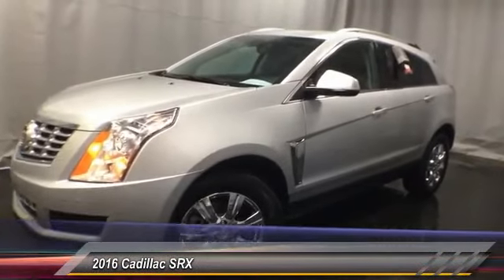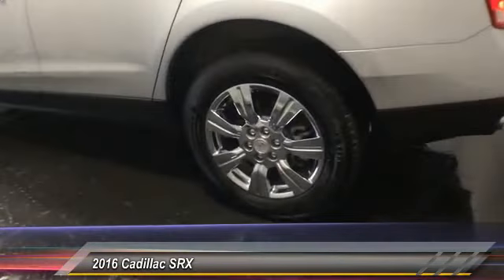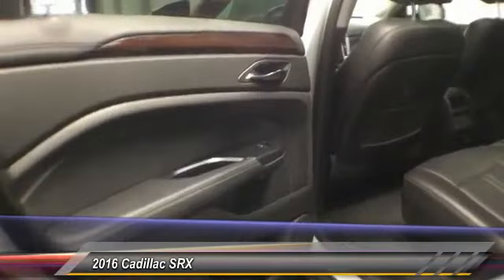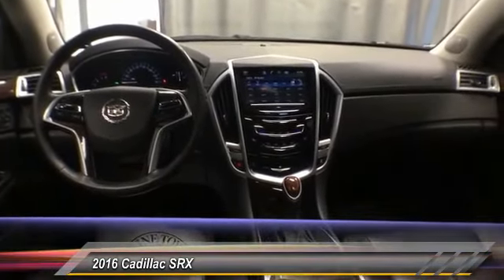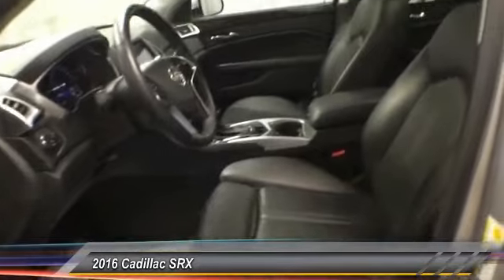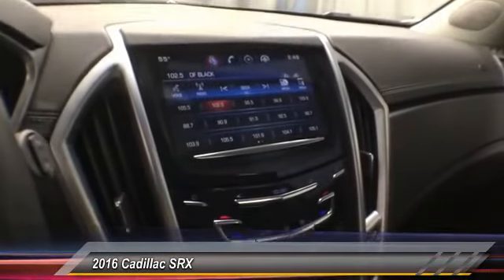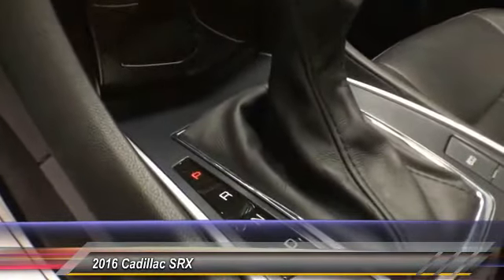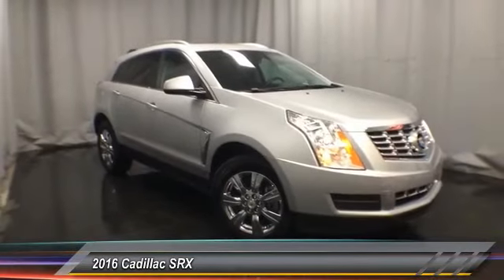2016 Cadillac SRX GS569485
2016 CADILLAC SRX Gahanna, OH
Stock# GS569485

Toyota Direct
4248 Morse Rd

SEE LIVE HD VIDEO!! Nicely equipped with ONE OWNER, BACK-UP CAMERA, LEATHER, HEATED FRONT SEATS, HEATED STEERING WHEEL, NAVIGATION, BLUETOOTH, MOONROOF, HEATED SEATS, REAR PARKING AID, REMOTE START, MP3 Player, BLIND SPOT MONITORING, NO ACCIDENTS on CARFAX, KEYLESS ENTRY, SAT RADIO, POWER LIFTGATE, ALLOY WHEELS!. PRICED BELOW KBB RETAIL VALUE!!